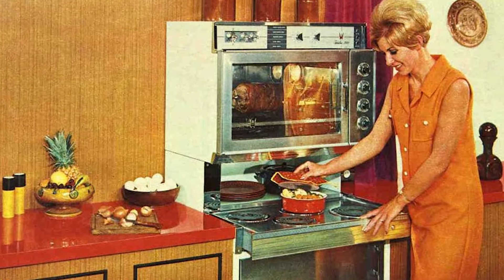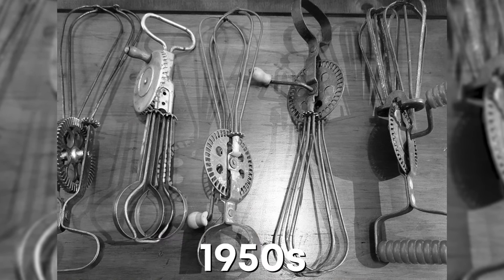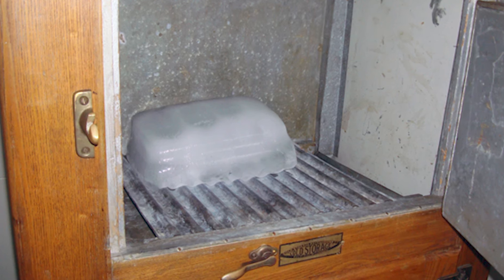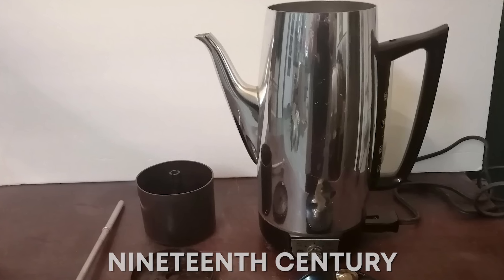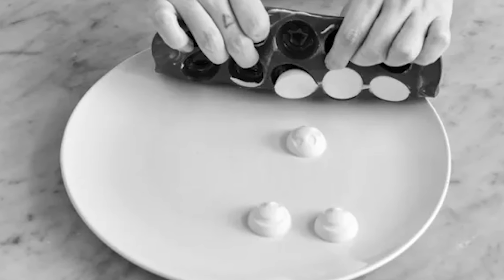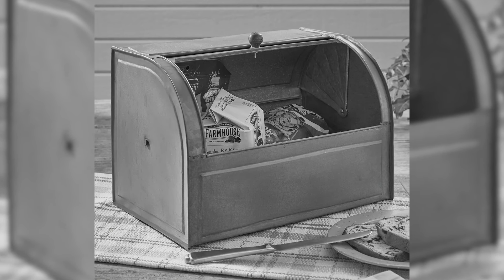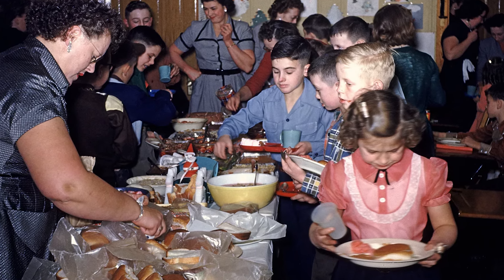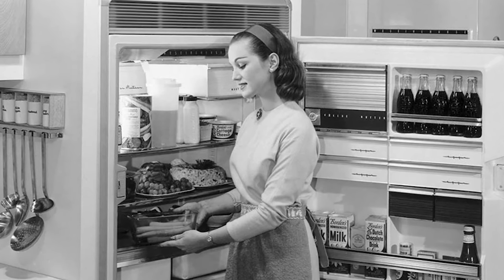Forgotten Old Kitchen Features From The 1950s That Vanished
Forgotten 1950s Old Kitchen Features That Vanished

Imagine a time when kitchens weren't just meant for cooking, but also served as centers of innovation and style. From coal stoves to Hoosier cabinets, but there are more oldkitchenfeatures that were once prevalent in every 1950s kitchen, which we want back. Take a journey backintime with vintage images.

About Vintage Nostalgia
🎥 Videos about
🎨 Written, voiced and produced by Vintage Nostalgia

Chapters:
0:00-0:18 Introduction
0:18-1:13 Wooden coal Stoves
1:13-1:42 Manual Hand Mixture
1:42-2:41 Ice Box
2:41-3:41 Hoosier Cabinet
3:41-4:40 Coffee Percolator
4:40-5:22 Butter Molds
5:22-5:57 Wall-mounted can openers
5:57-6:43 BreadBox
6:43-7:11 Canister sets
7:11-7:42 Ice cube trays
7:42-8:12 Pyrex casserole dish
8:12-9:07 Manual meat grinder